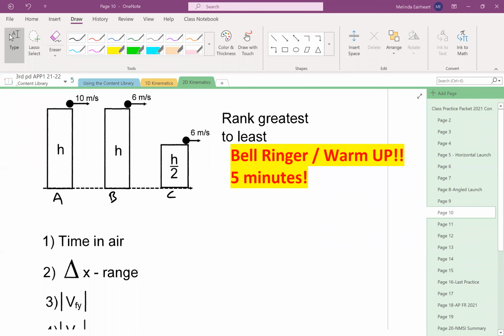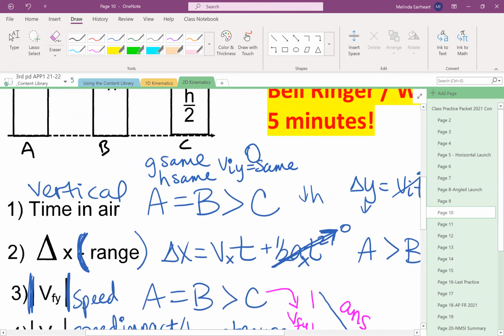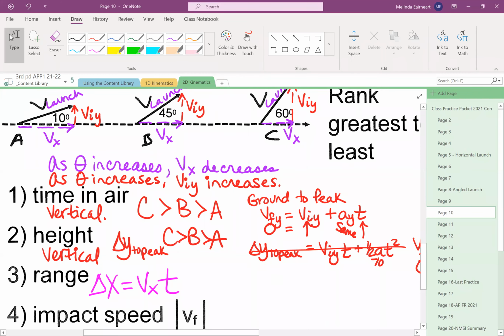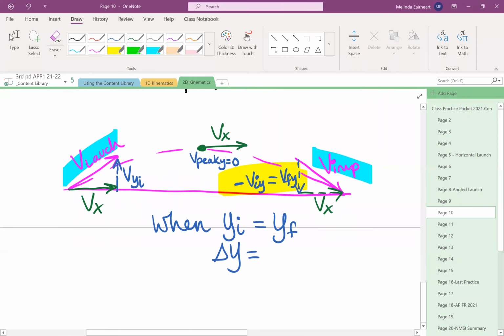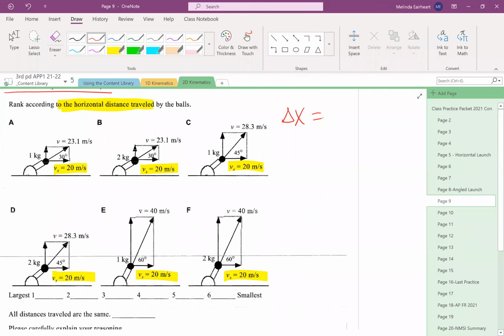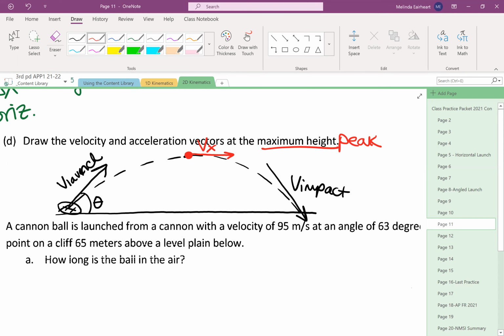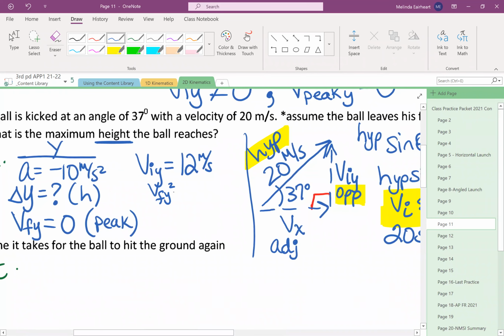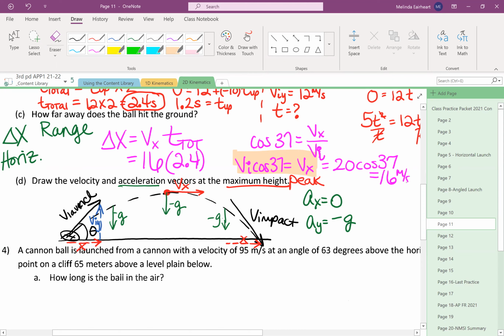Day 2: Angled Launches pages 8-11